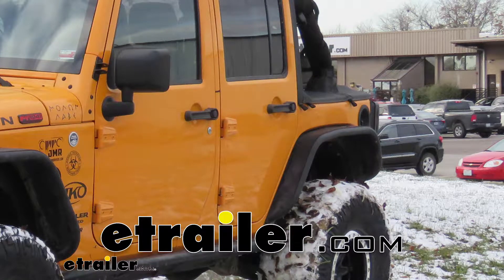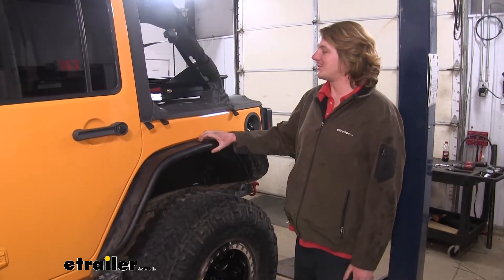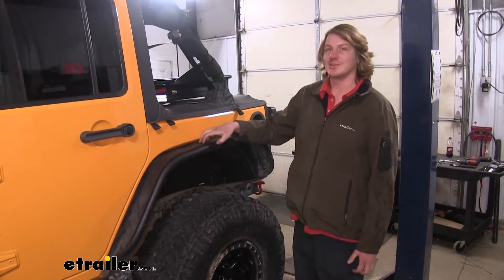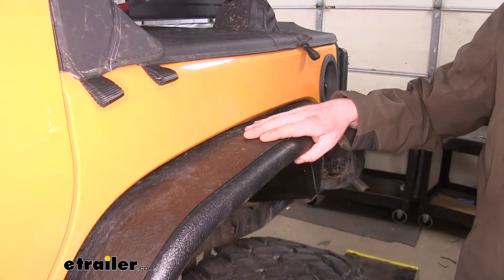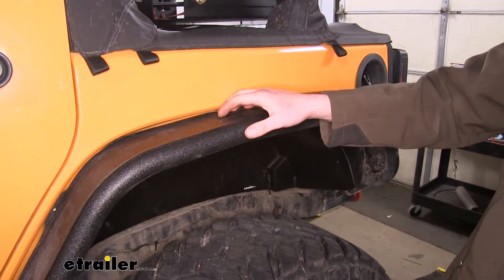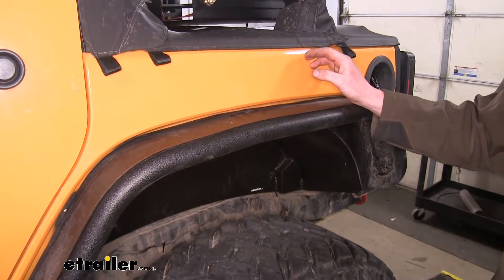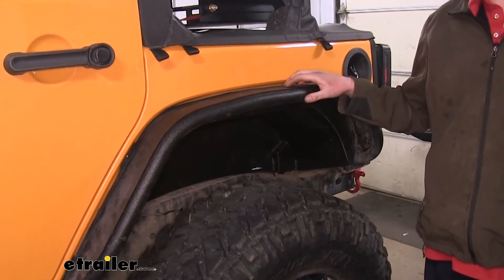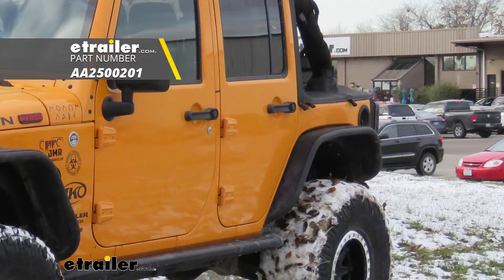etrailer | A Closer Look at the Aries Rear Fender Flares for Jeep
Today we're gonna be taking a look at Aries rear fender flares for Jeeps, part number AA2500201. This is what our fender flare is gonna look like when it's installed. It's gonna give it a more aggressive look as you can already tell, with a thick tubular aluminum that it has. Over that plastic it's gonna just be much more aggressive, especially with the black powder coat finish that has a nice texture to it. The fender flare itself is about five and a half inches wide, so it's gonna give you a nice little platform to help boost yourself up if you're climbing in the back of your Jeep.If you're hopping out the back you'll have a little steady footing to get yourself down. Since it is constructed of aluminum, it's gonna be corrosion resistant so you don't have to worry about rust and the black powder coat finish is gonna further protect it from the elements.

The extra rigidity that you're gonna get from the aluminum is gonna knock that brush when you're going down the trail, just right away from your body so you don't have to worry about those branches scrubbing off against the side. Whereas plastic can bend down, those branches can still go up. It comes in a quantity of two, so you get one for each side. It's an easy installation. You simply remove your old one and then install the new on with the hardware that's provided.

There is some drilling requested as well as installation of crush rivet nuts, but the tool you'll need to get those installed is also included. That completes at Aries rear fender flares for Jeeps, part number AA2500201.